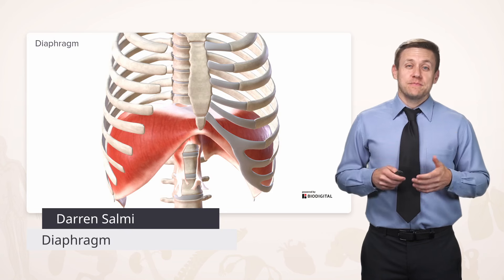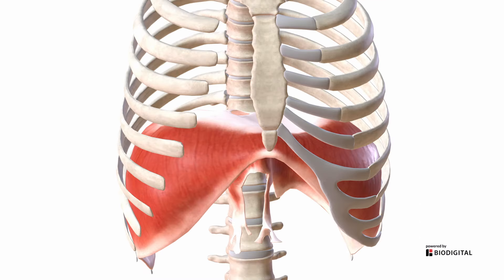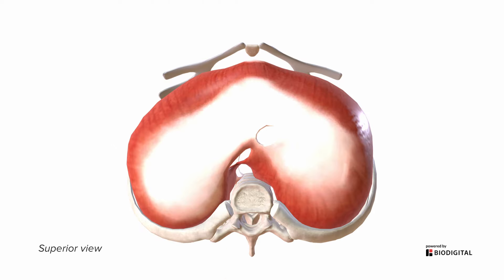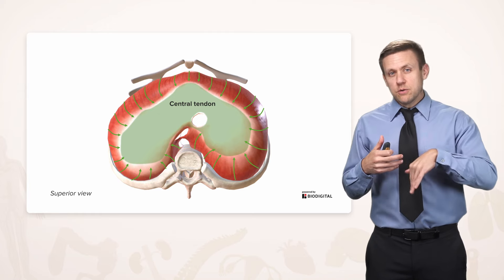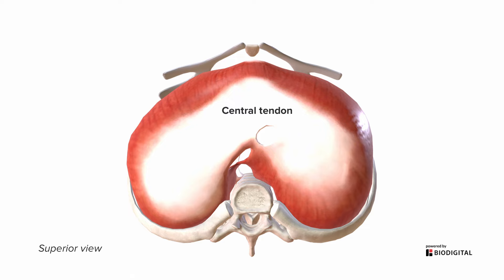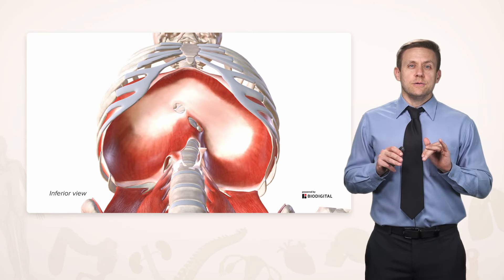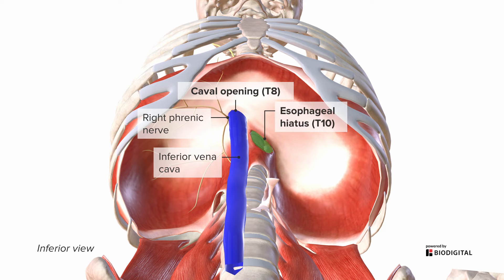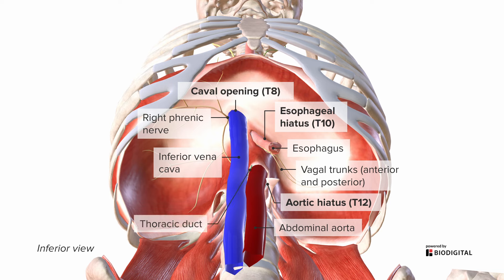Anatomy of the Diaphragm | Lecturio Medical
► THIS VIDEO will talk about the anatomy of the Diaphragm.

► THE PROF:
Dr. Salmi is a Clinical Assistant Professor of Pathology and Surgery at Stanford University.

CHAPTERS: